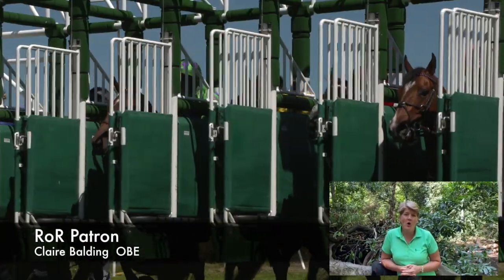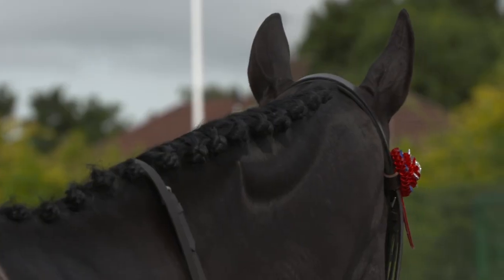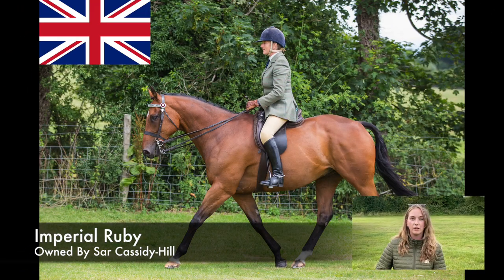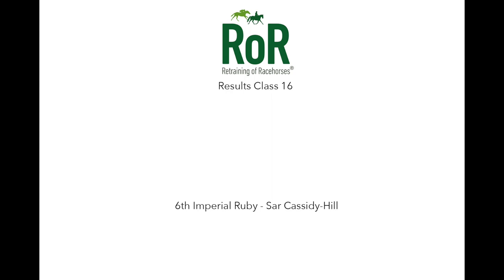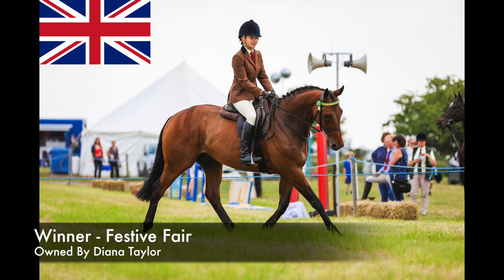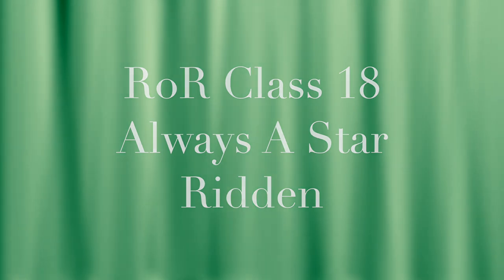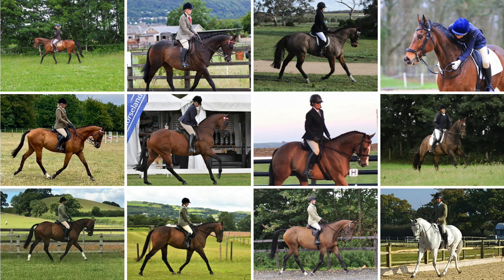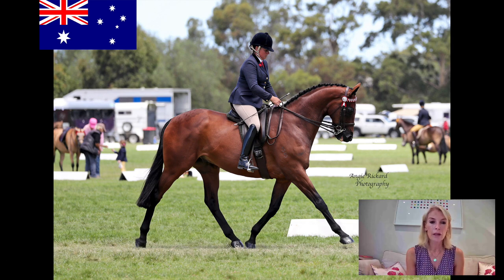RoR Online Show Results Classes 16-18